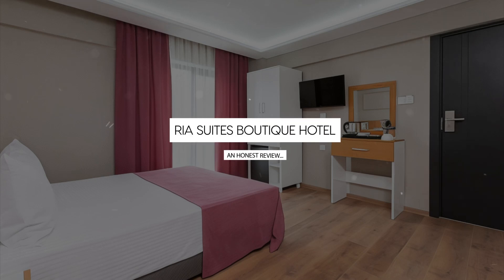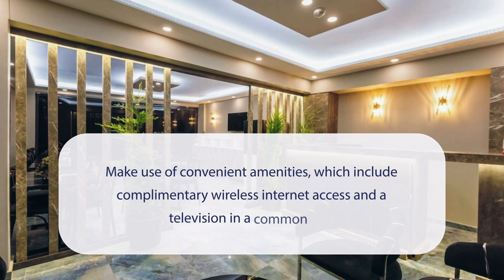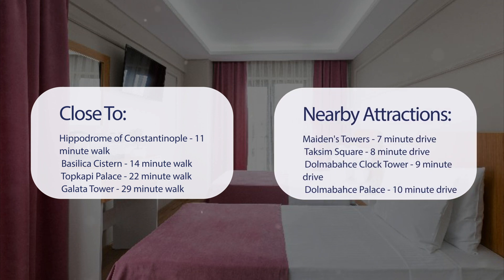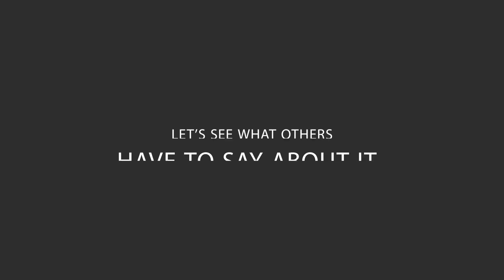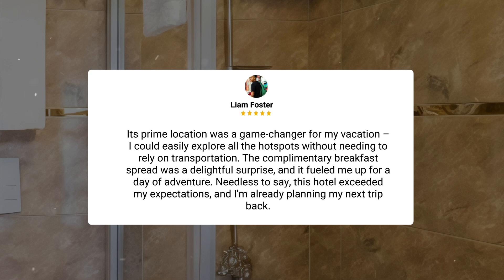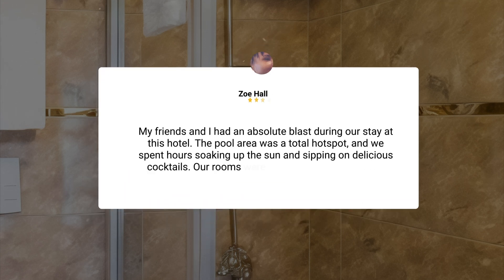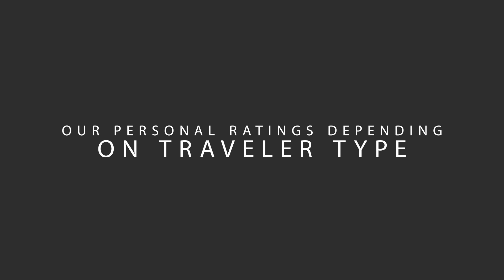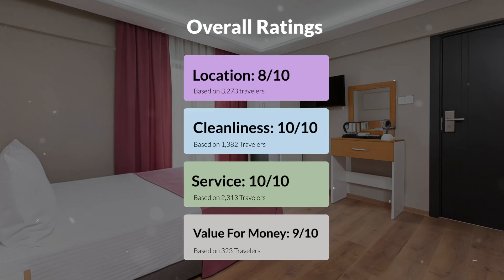Ria Suites Boutique Hotel Istanbul Review - Should You Stay At This Hotel?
In this video, we reviewed the Ria Suites Boutique Hotel Istanbul based on its price, quality, value for money, and more. We also gave it ratings based on the travel type and more.

Additionally, we'll provide you with insights into the nearby attractions and activities that you can enjoy during your stay at Ria Suites Boutique Hotel Istanbul. Whether it's exploring the local culture, sightseeing, or shopping, we've got you covered.